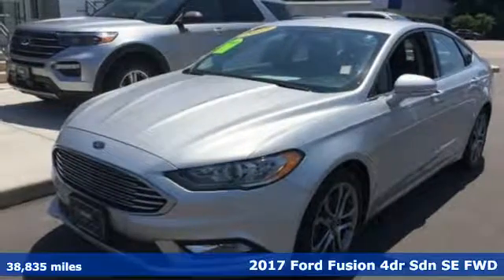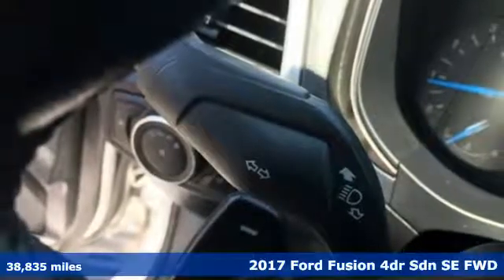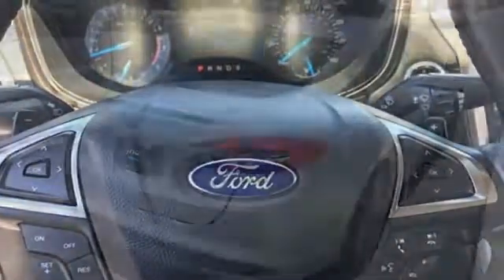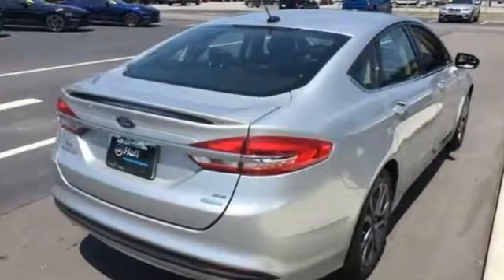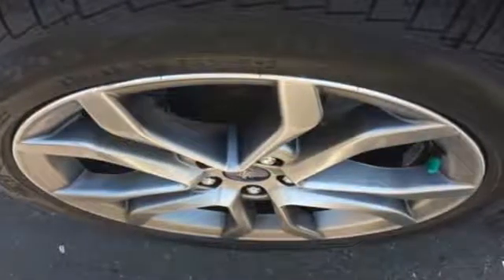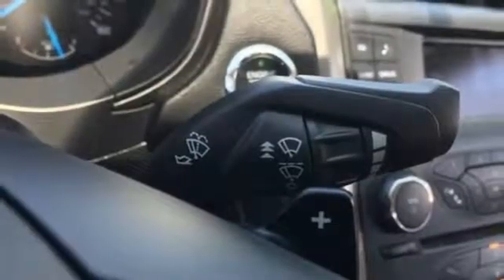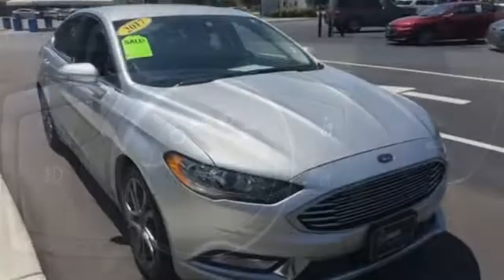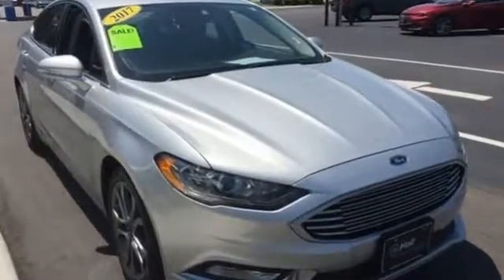Used 2017 Ford Fusion Elizabeth City, NC 5P2574 - SOLD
Year: 2017
Make: Ford
Model: Fusion
Trim: SE
Engine: EcoBoost 1.5L I4 GTDi DOHC Turbocharged VCT
Transmission: 6-Speed Automatic
Color: Gold
Interior: Gray
Mileage: 38835
Stock #: 5P2574
VIN: 3FA6P0HD7HR268848
JUST ARRIVED. PENDING INSPECTION. Silver 2017 Ford Fusion SE FWD 6-Speed Automatic EcoBoost 1.5L I4 GTDi DOHC Turbocharged VCT 6-Speed Automatic.brbrRecent Arrival! 23/34 City/Highway MPGbrbrAwards:br * 2017 KBB.com 10 Best Sedans Under $25,000 * 2017 KBB.com 10 Most Awarded Brands * 2017 KBB.com Brand Image AwardsbrReviews:br * Great mix of sharp handling and composed ride; turbo engines provide punchier acceleration compared to most competitors; quiet and elegantly designed interior with high-quality materials; available all-wheel drive Source: Edmundsbr * Fuel-efficient turbocharged engines; sharp handling; quiet cabin; advanced technology and safety features; improved touchscreen interface; available all-wheel drive. Source: Edmundsbrbrbr*Every Internet Price includes current applicable dealer discounts. Your additional costs are sales tax, tag and title fees for the state in which the vehicle will be registered, any dealer-installed options (if applicable) and a $699 dealer processing fee (Virginia, North Carolina). Prices are subject to change, and prior sales are excluded. While every reasonable effort is made to ensure the accuracy of this information, we are not responsible for any errors or omissions contained on these pages. Please verify any information in question with the dealer.

Address:
1310 N Road Street (Business Route 17)